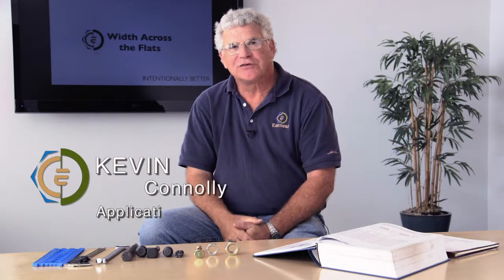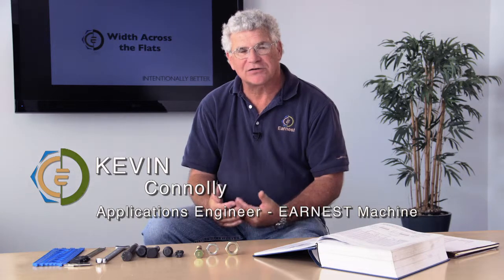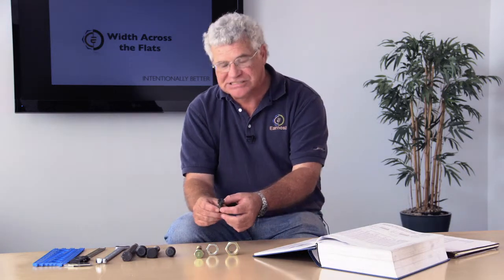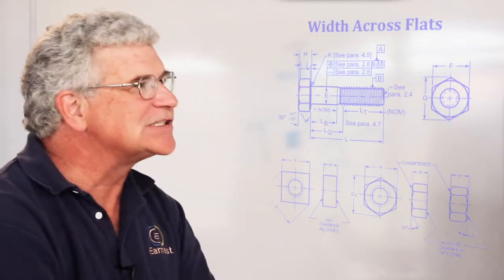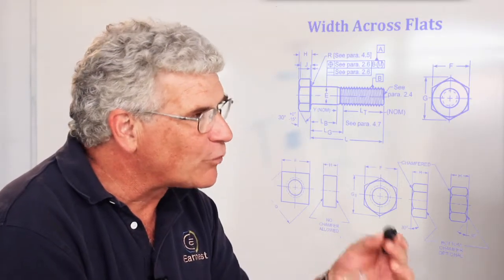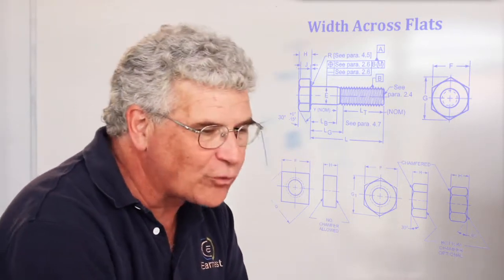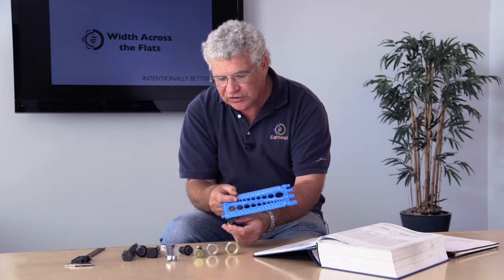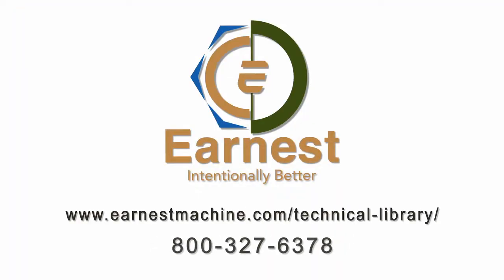How to measure width across the flats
How to measure width across the flats? Earnest Machine Products shows you how. This 2 minute video can help anyone identify what wrench size to use on common nuts and bolts such as; hex head, 12 point flange screws, square head bolts, lock nuts and other industrial fasteners. we make sure you get the right fastener!